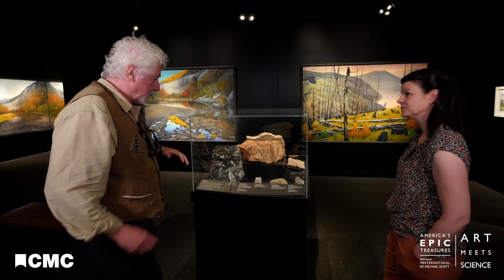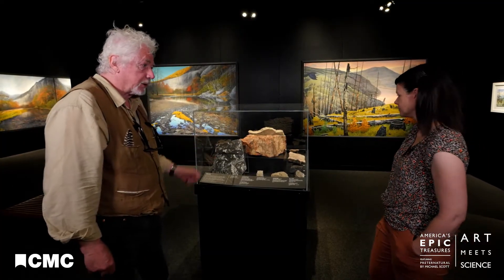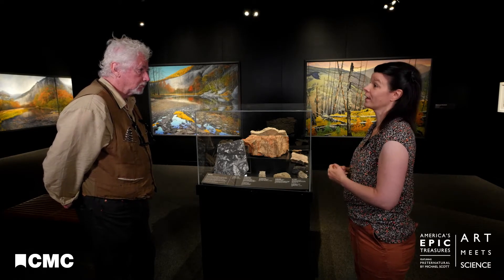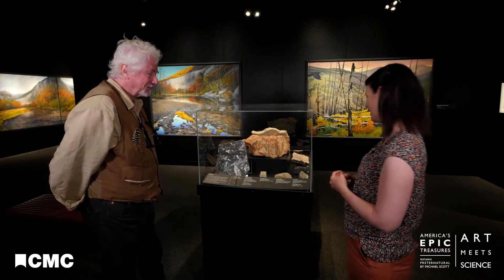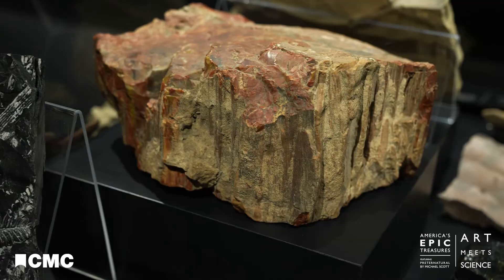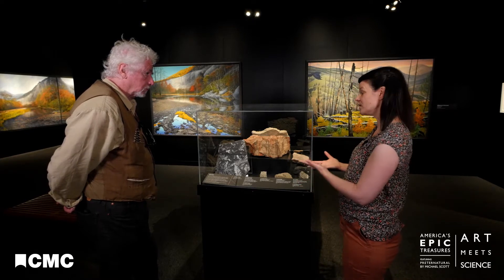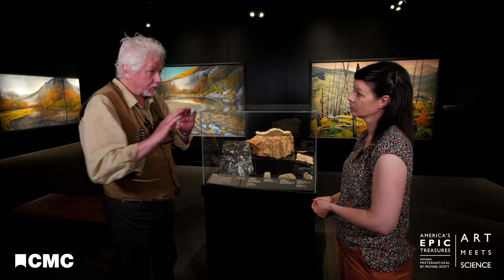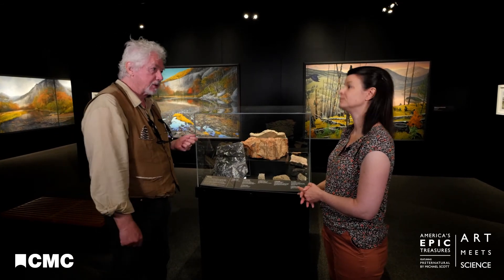Art Meets Science Episode 3: 300 Million Year Old Plant Fossils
In this series, CMC's Curator of Invertebrate Paleontology, Dr. Brenda Hunda, talks about art and science with Michael Scott, the artist behind Preternatural, featured in America's Epic Treasures.
In this episode, Michael and Brenda are looking at a selection of plant fossils from Museum Center's collection, chosen as part of the exhibit to demonstrate the way things change through the long history of our planet, yet can still be familiar from another place and time.

Don't miss America's Epic Treasures Featuring Preternatural by Michael Scott at Cincinnati Museum Center!